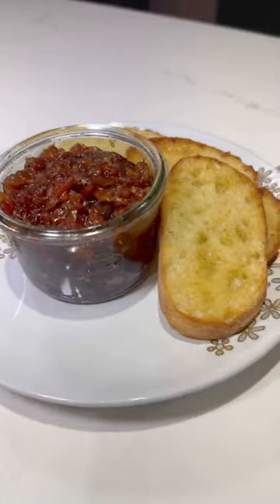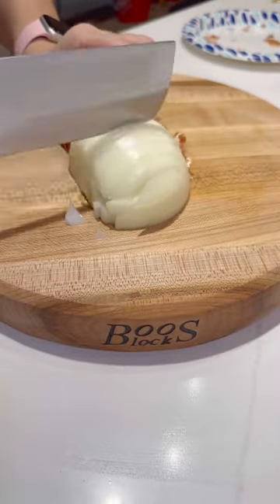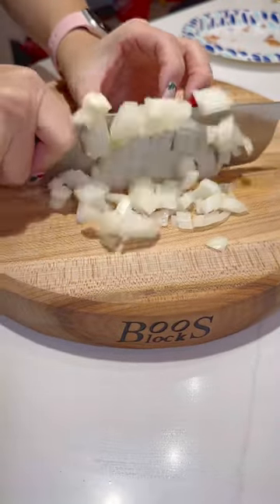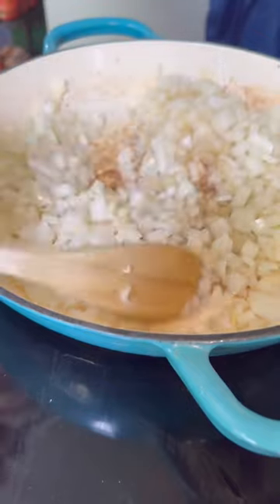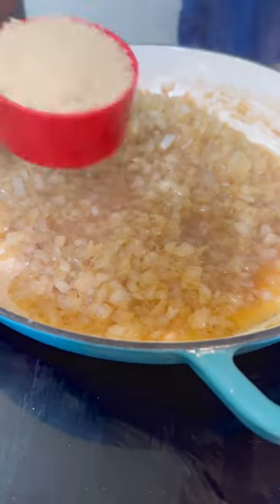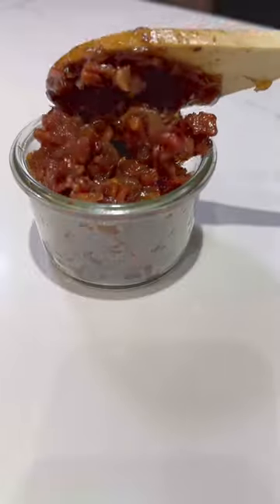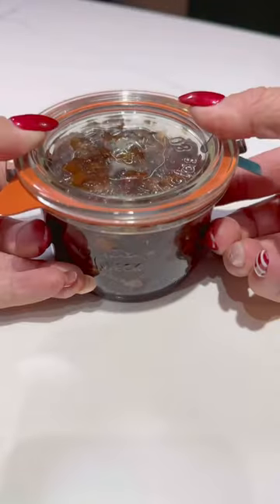Trying Bacon Jam by gordonramsay 🧅🥓🫙